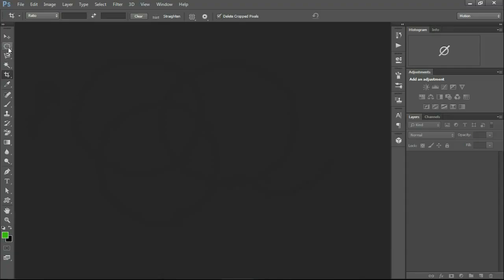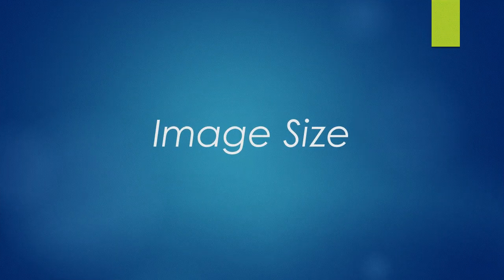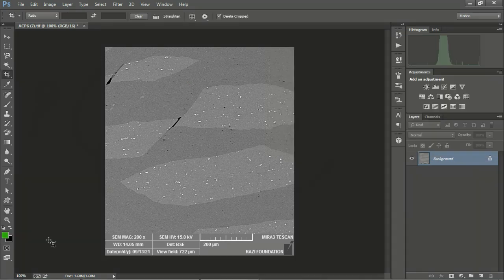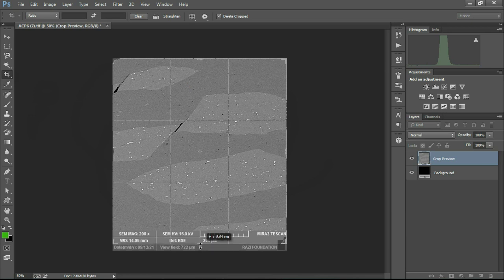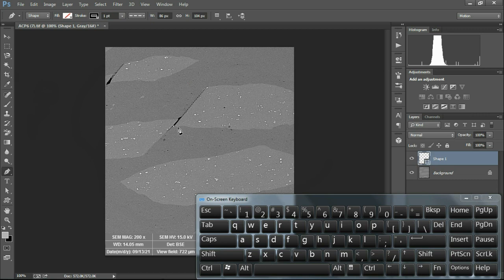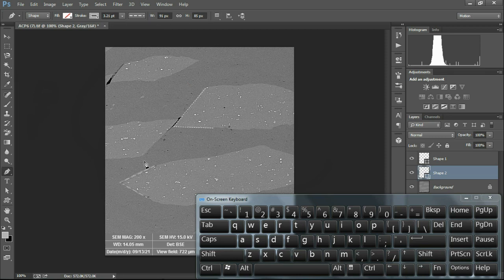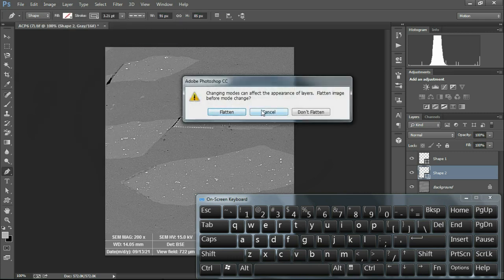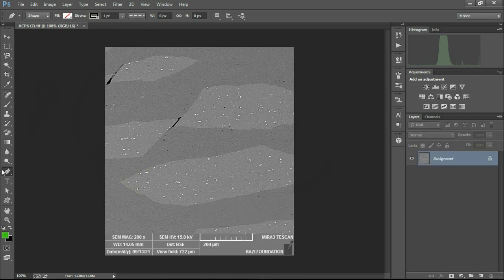The Photoshop & Microscopic Images: Image size, Crop tool, & Pen tool